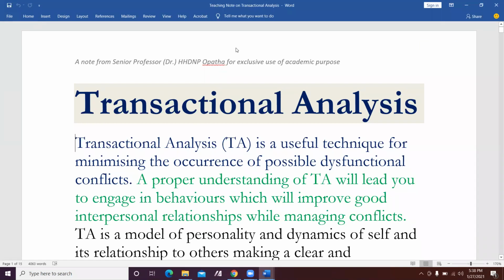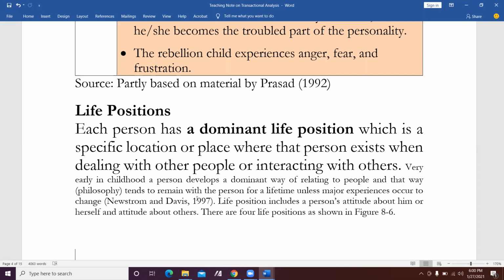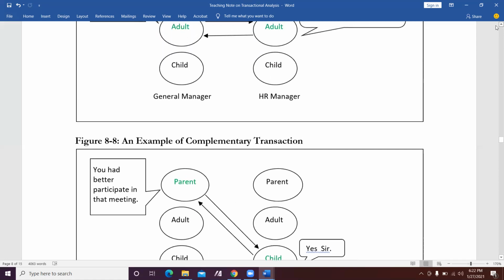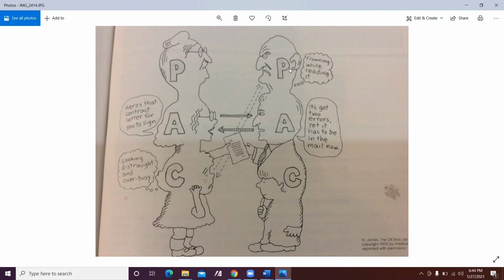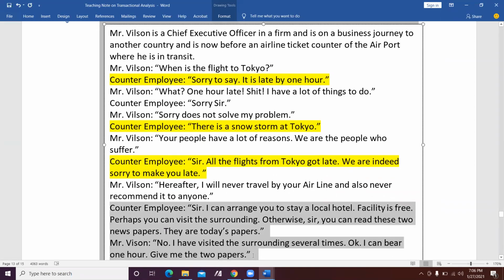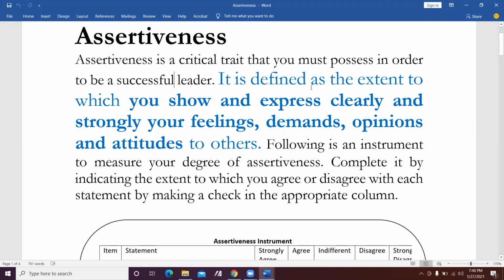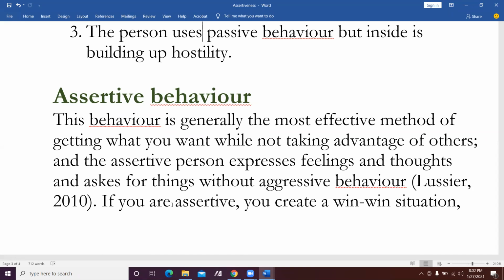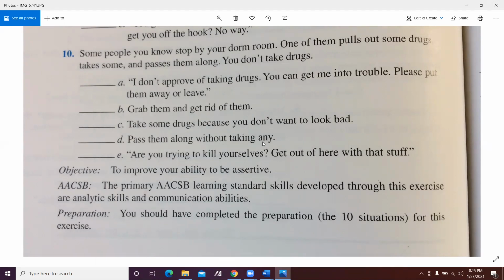HRM 4341 Interpersonal Competencies L-7 Transaction Analysis By Prof. HHDNP Opatha, USJ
This is a live lecture conducted through the zoom by Prof. HHDNP Opatha, Senior Professor, Litterarum Doctor, and Chair of Human Resource Management  for undergraduates reading for BSc HRM (Special) Degree offered by the Department of Human Resource Management, Faculty of Management Studies and Commerce, University of Sri Jayewardenepura, Sri Lanka. The course is HRM 4341 Interpersonal Competencies. The date was 27/01/2021.